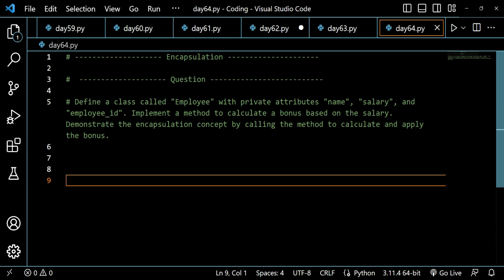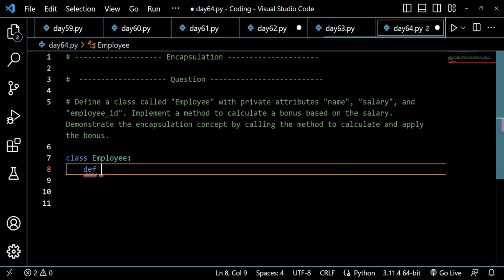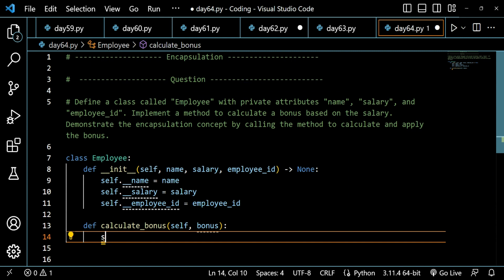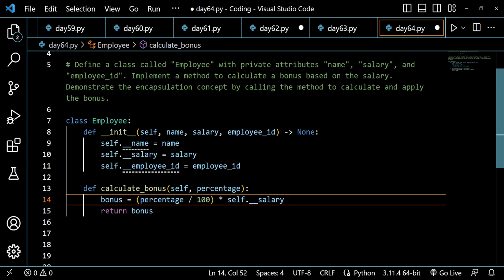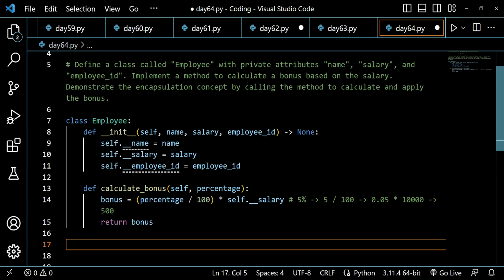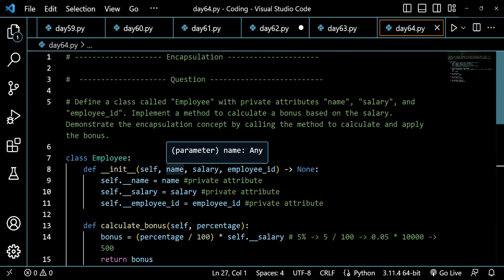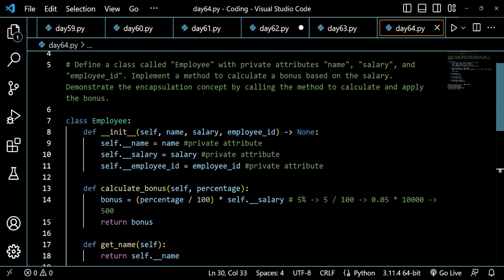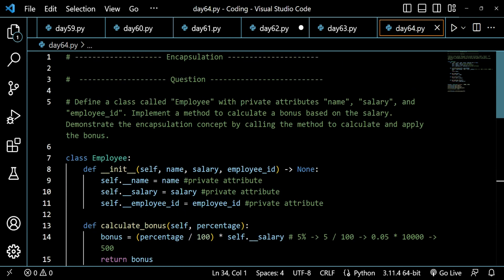Master OOP Question-Solving with Python: DAY64 | Encapsulation | OOPS QUESTIONS